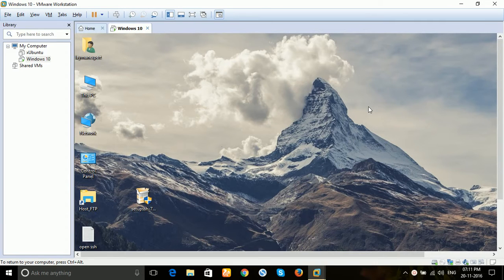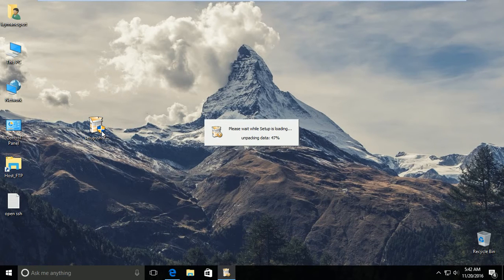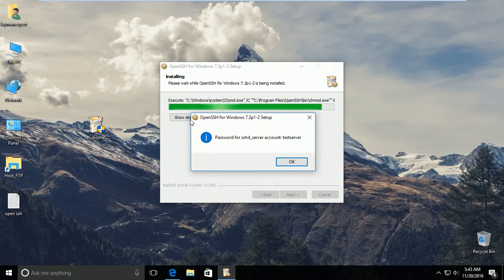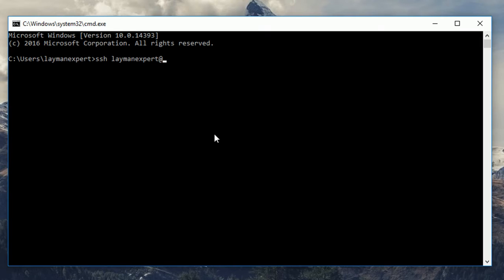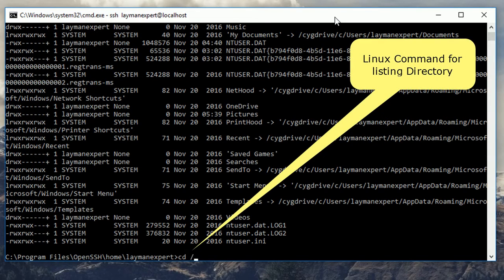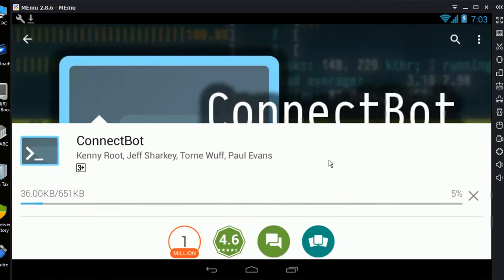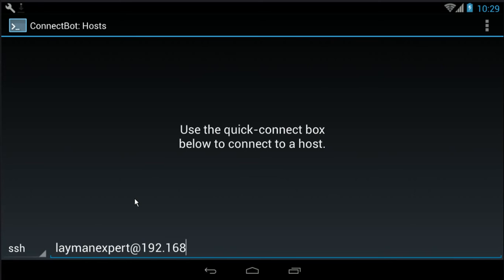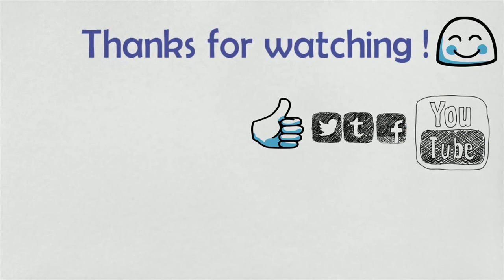How To Shutdown Your Computer from Mobile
I used SSH Server and Connect Bot app to implement this trick. You need to install ssh client (Connect Bot) in your mobile and through this it will shutdown the machine which has server installed in it.

I demonstrated this on a virtual machine running on VmWare Workstation 12.